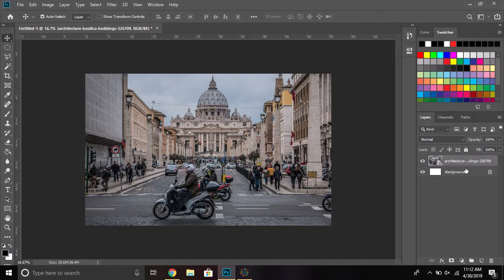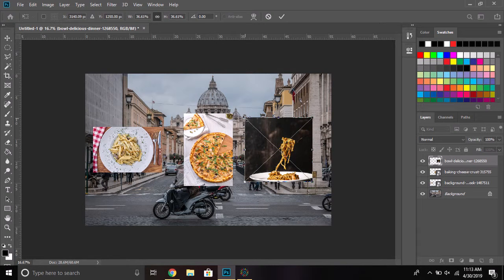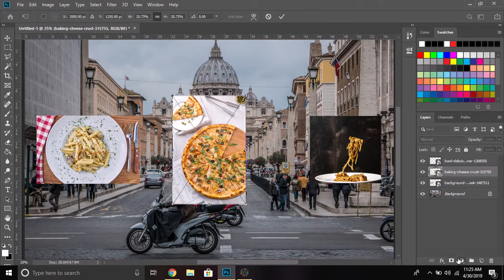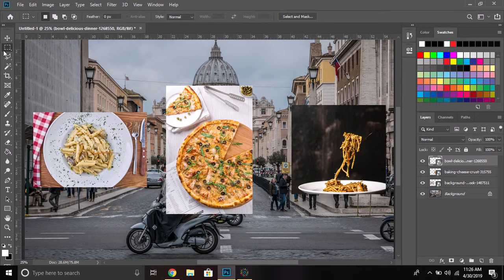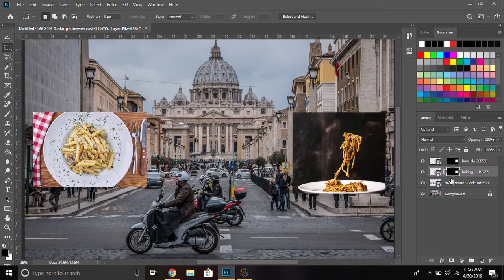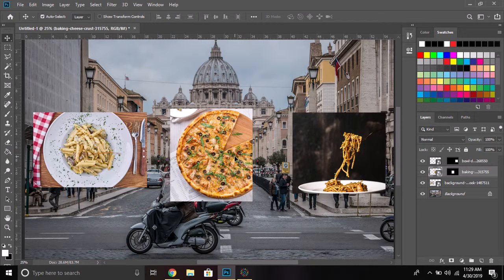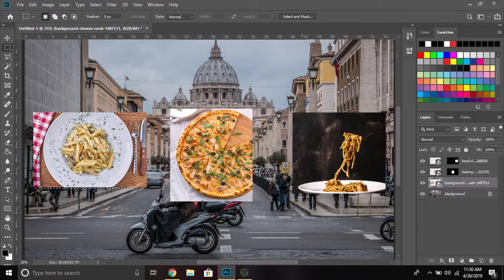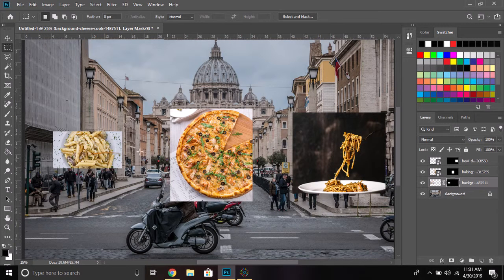Challenge for Lesson 5